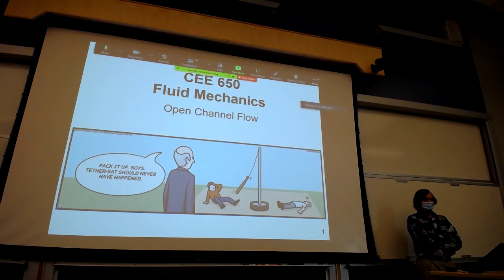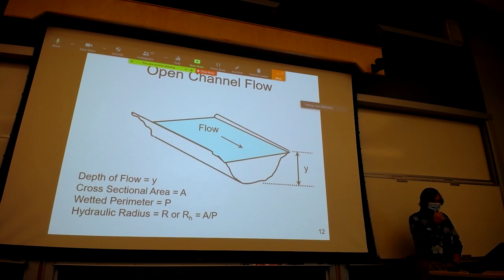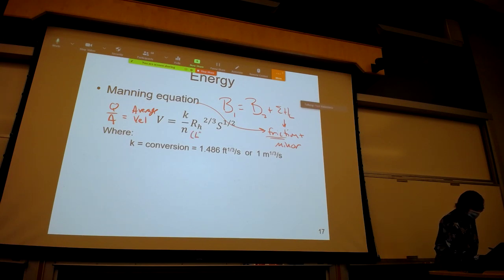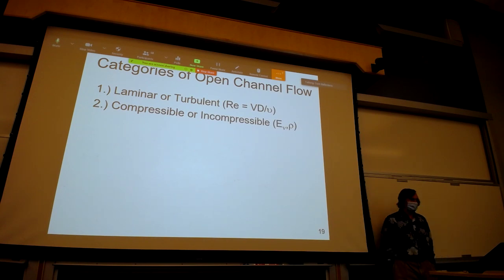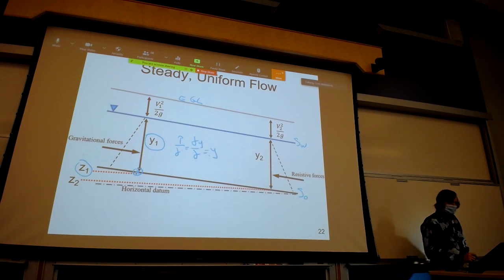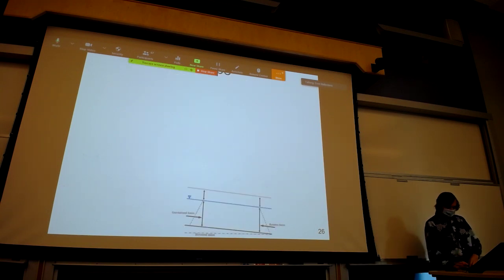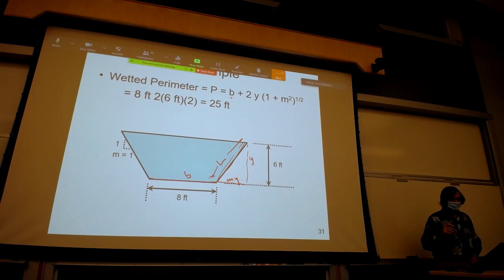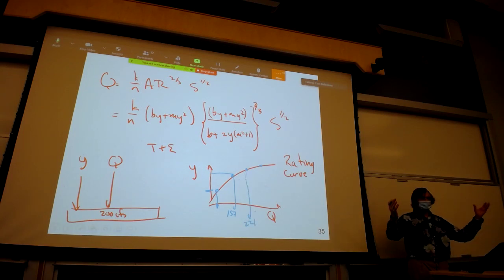December 9th 2020 pedestal camera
Lecture 38, Wednesday Dec 9th